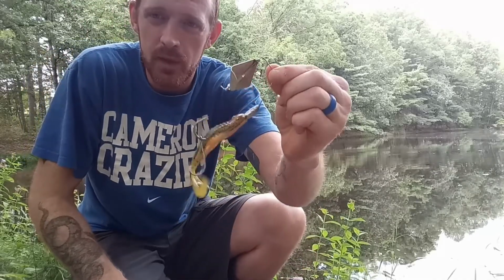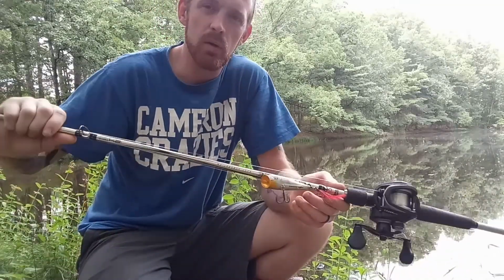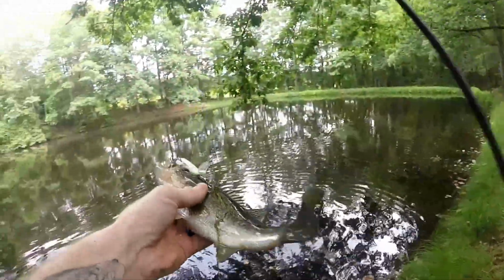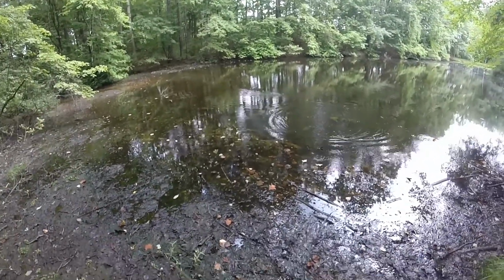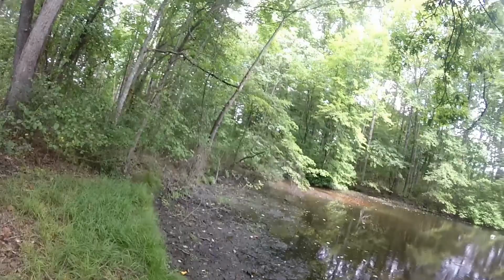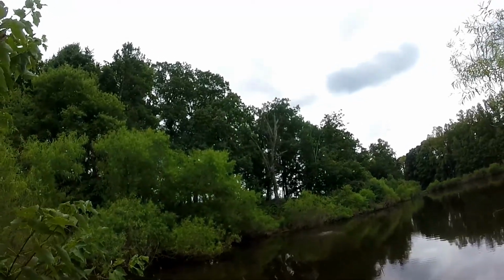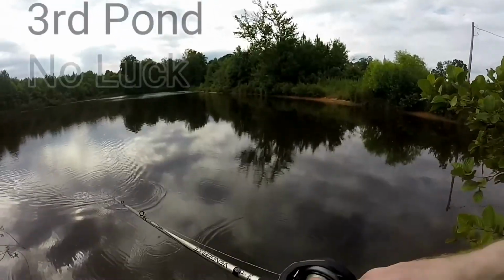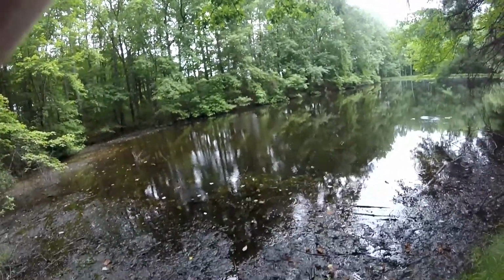Topwater Challenge with tips on topwaters